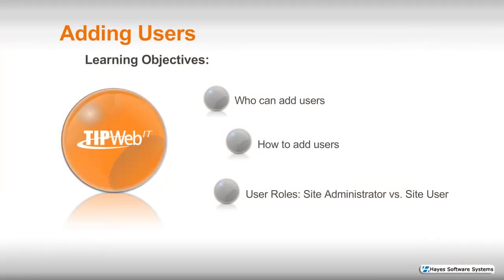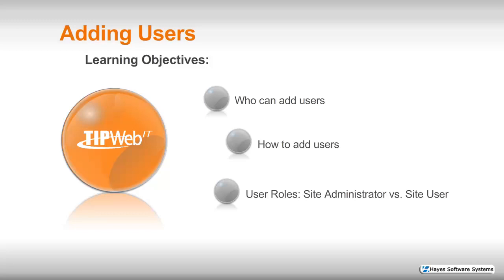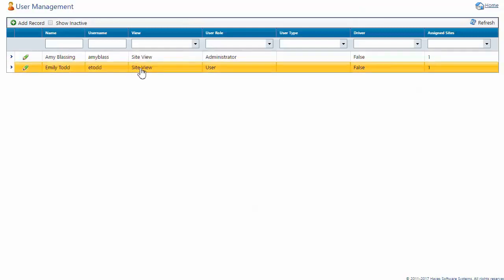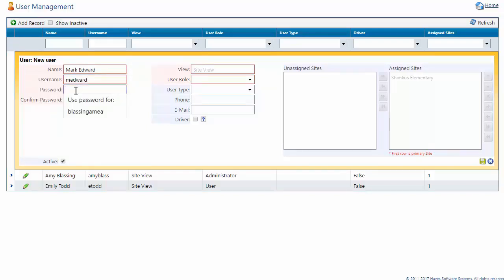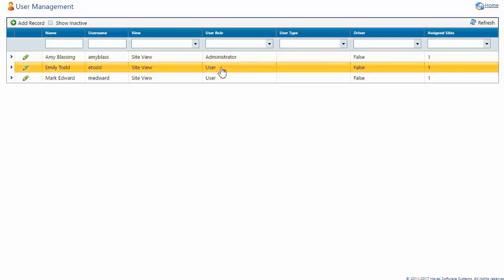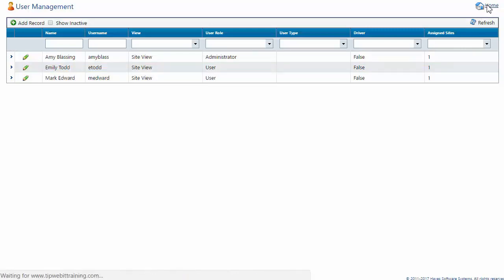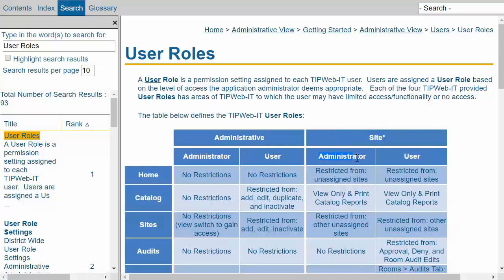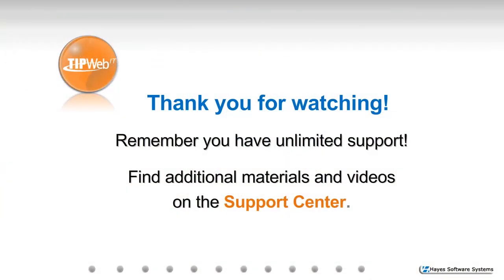Asset Mgmt. (TIPWeb-IT): Adding Users - Site View